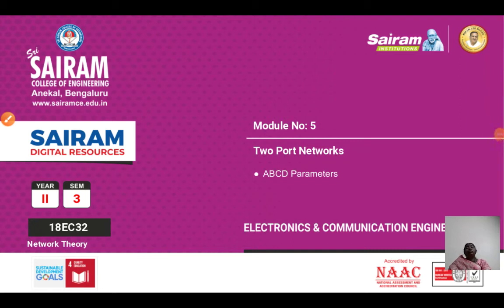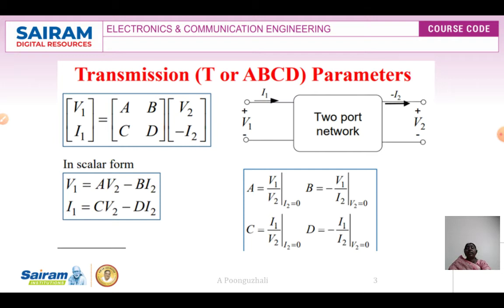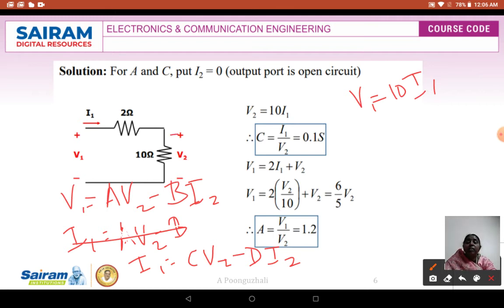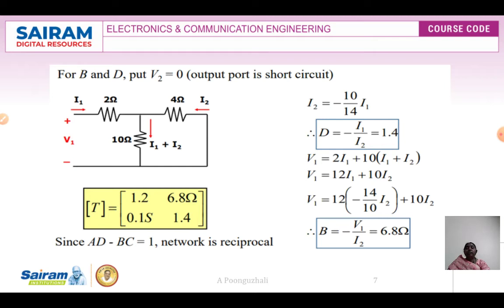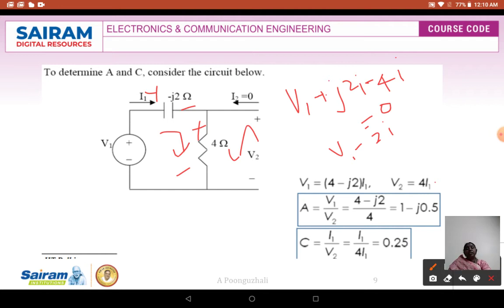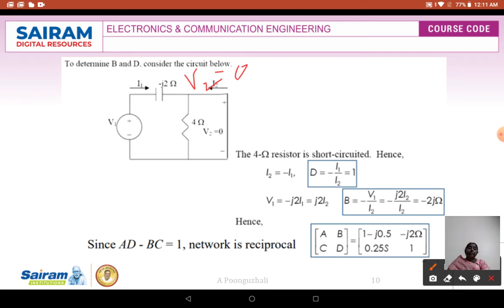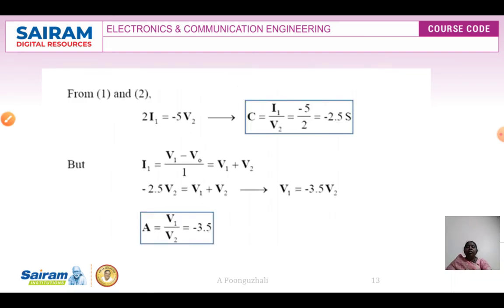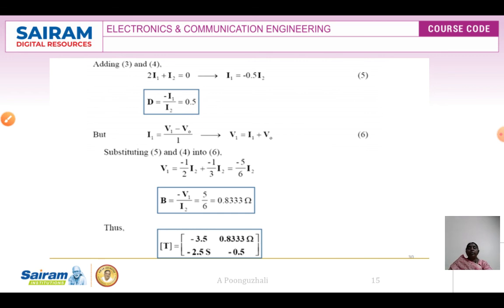Lecture video_18EC32_Module5_ABCD parameters_A Poonguzhali